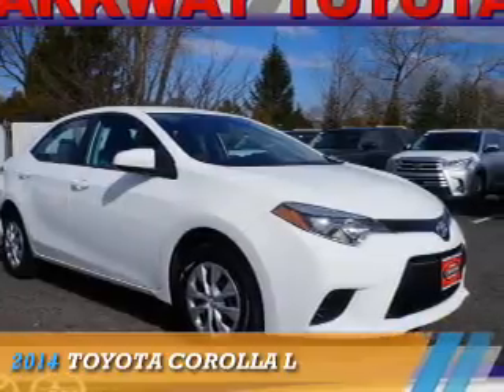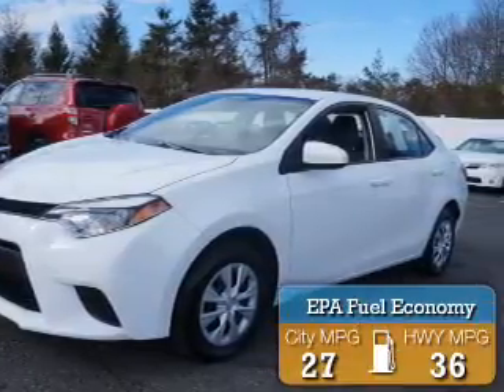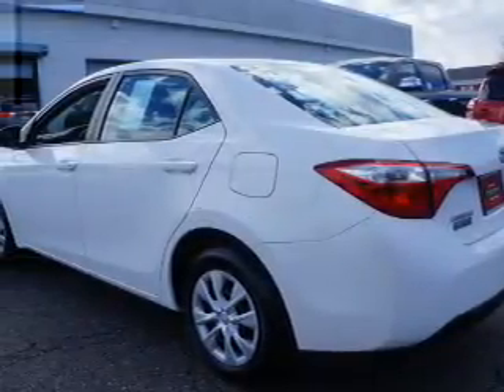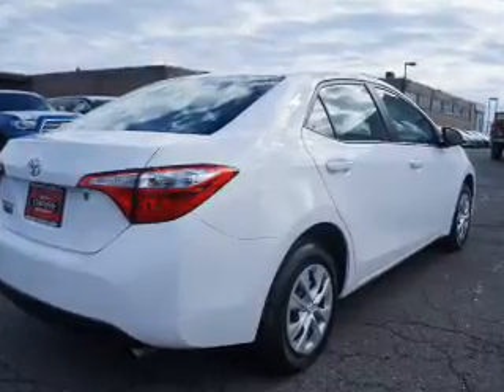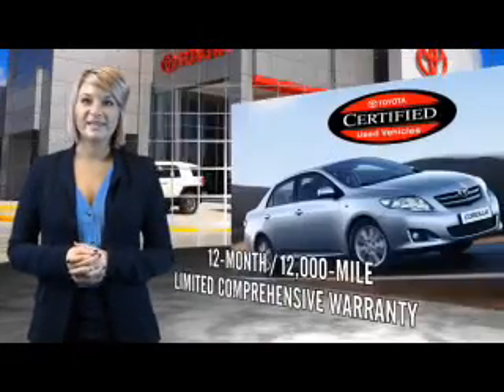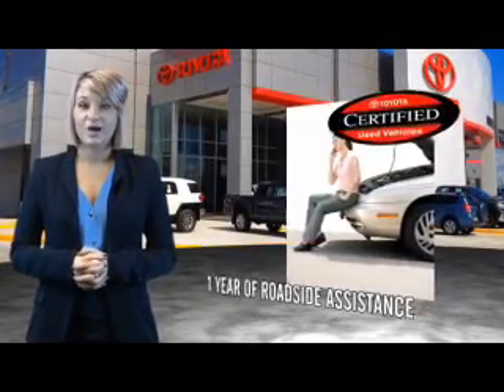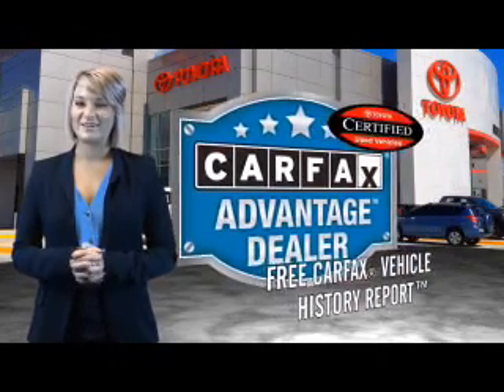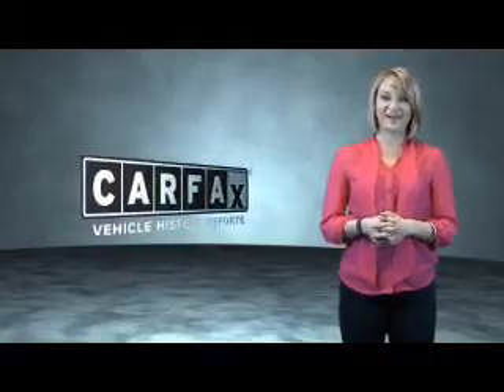2014 Toyota Corolla PUR7616 - Englewood Cliffs NJ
Year: 2014
Make: Toyota
Model: Corolla
Trim: L
Engine: 1.8 liter 4 Cylindercylinder
Transmission: Automatic
Color: White
Mileage: 13802
Address:
VIN:2T1BURHE9EC084043